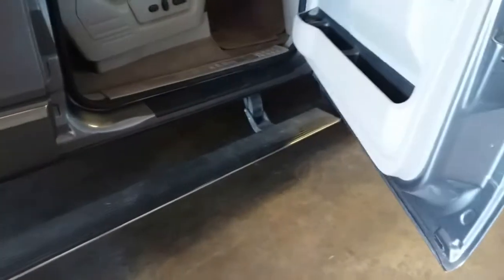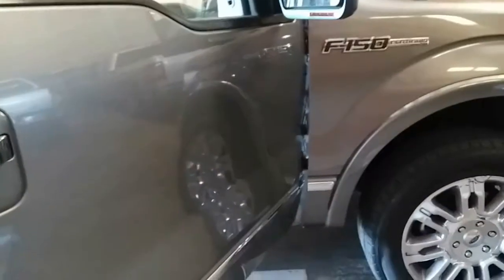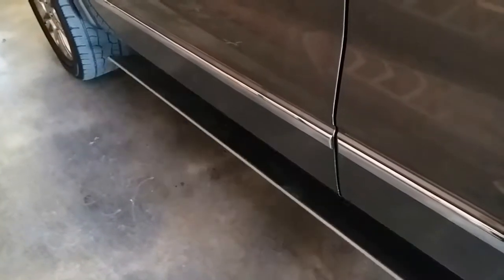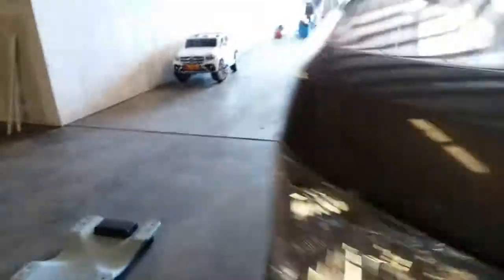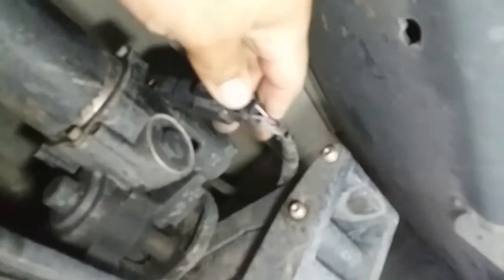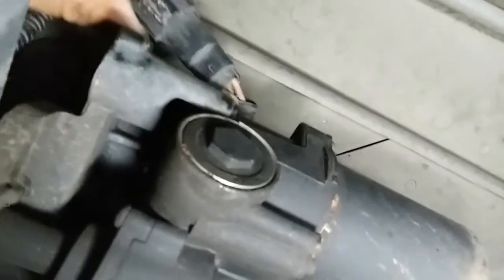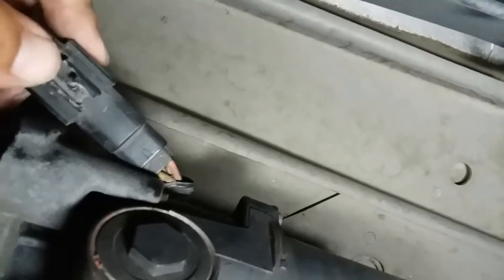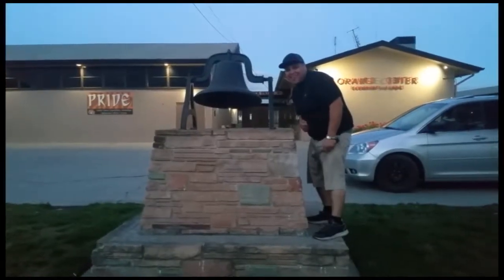How to: Disable the Auto Running Boards on a 2010 Ford F-150 Platinum